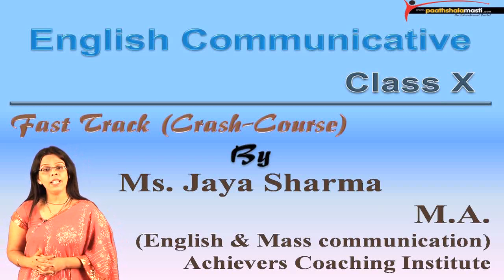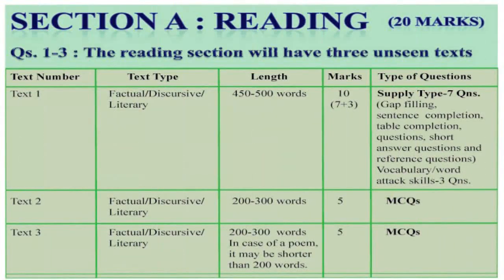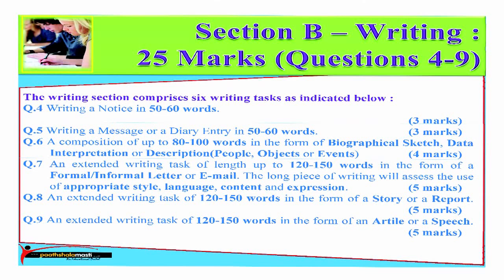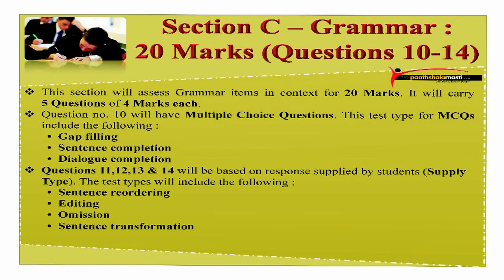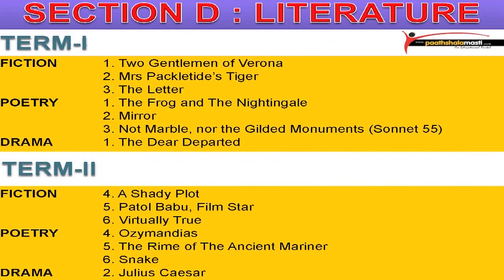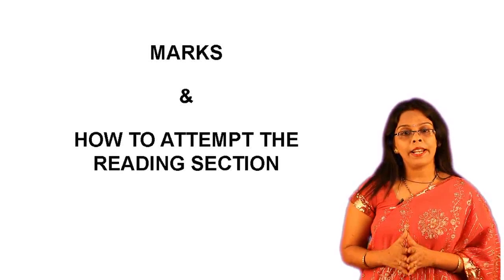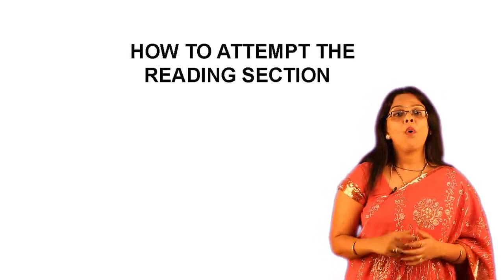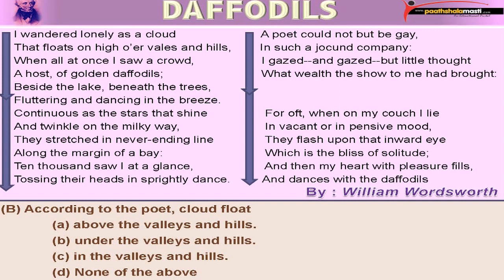eng t2 sectionA